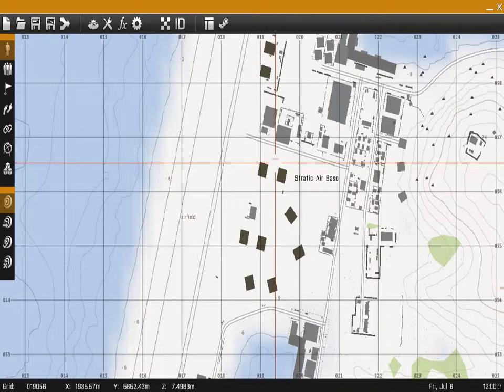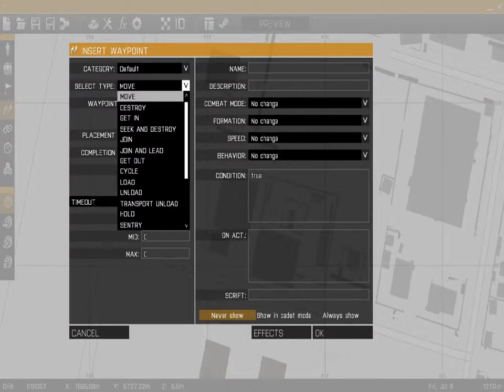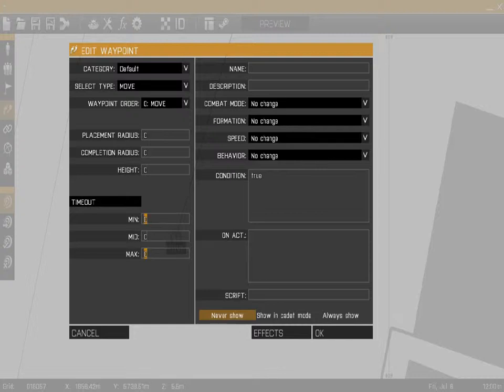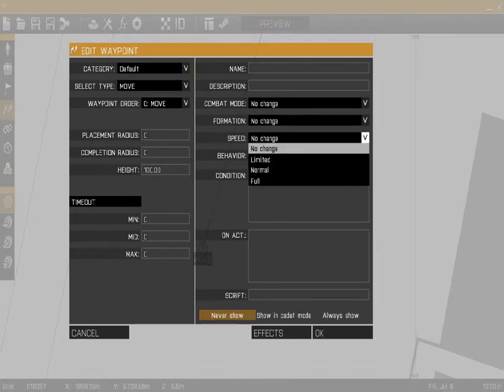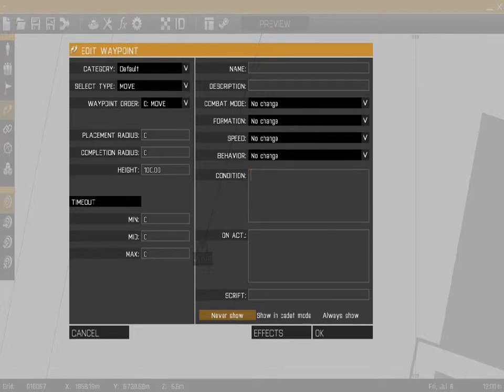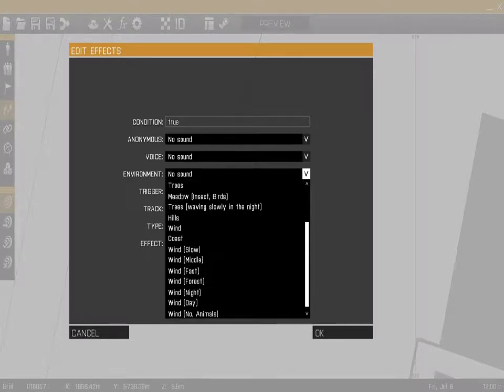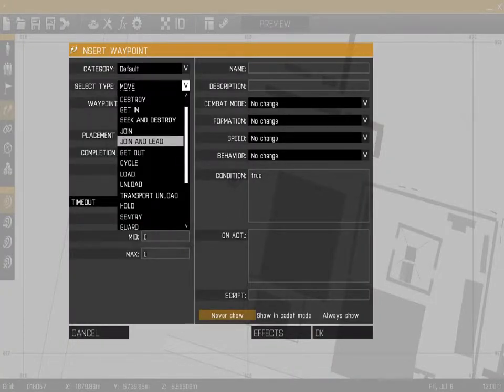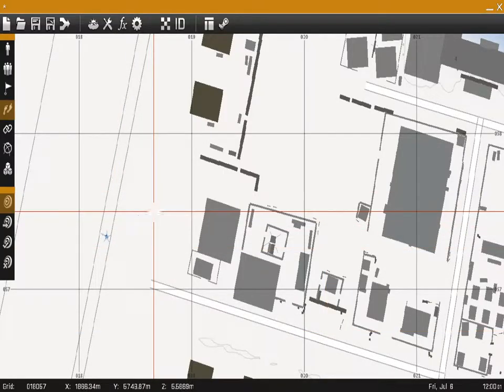arma 3 editor tutorials- waypoints- partrols- heli pickup and dropoff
arma 3 today we make units partol an area and helicopters pick up and drop off units. we also learn waypoints how to use them and what they can offer your mission!